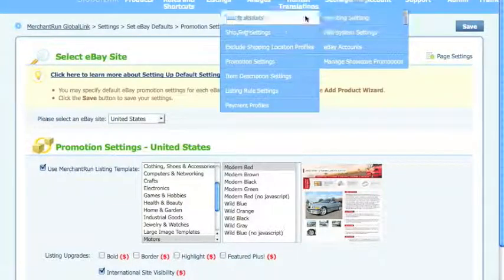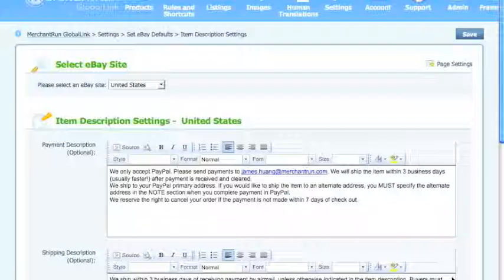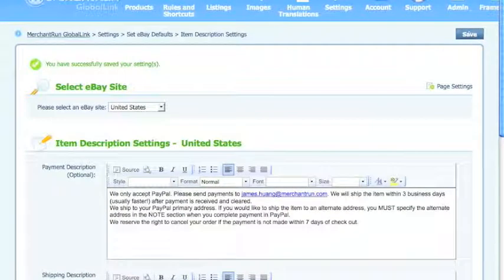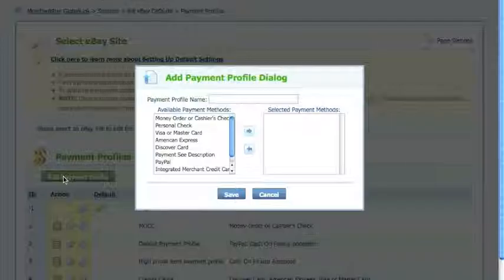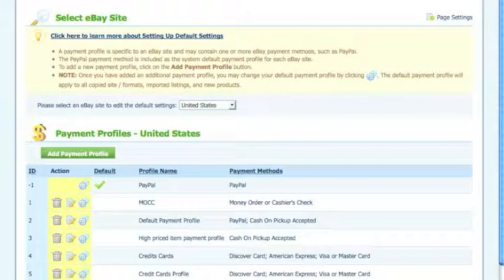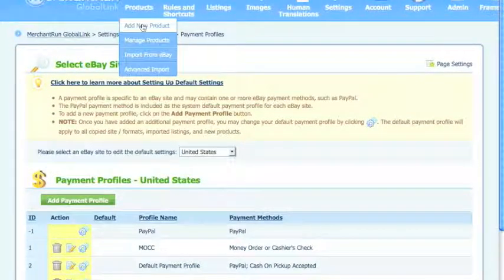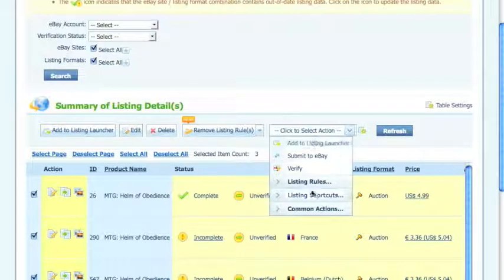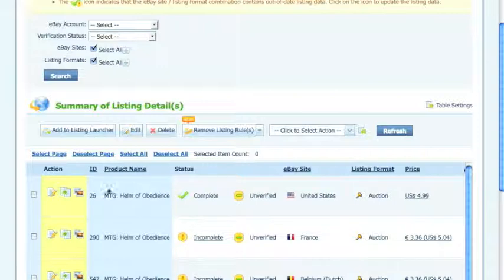GlobalLink: Setting Up Default Settings 2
Define default settings for each eBay site to decrease data re-entry.